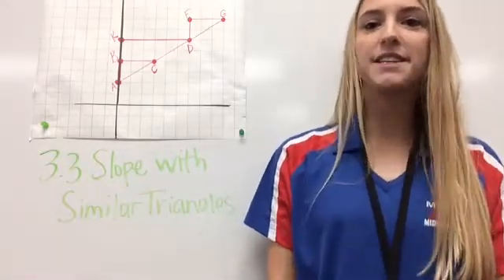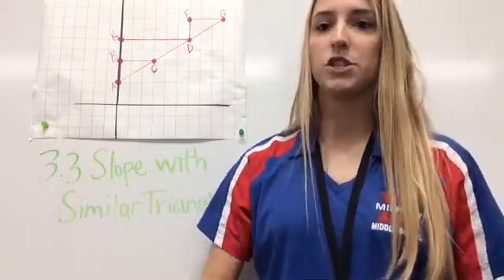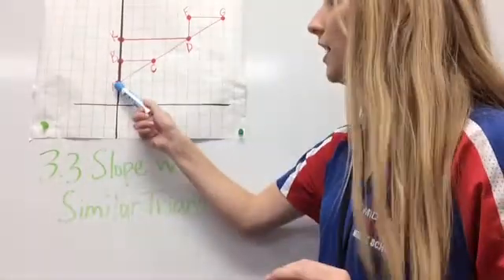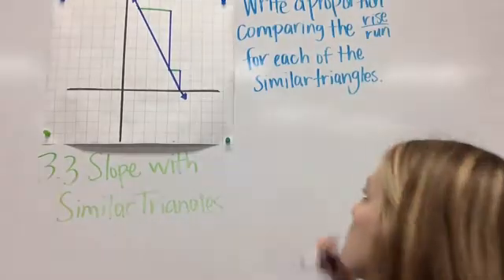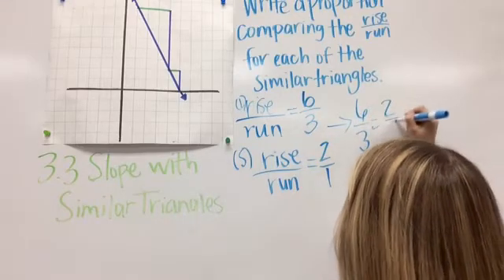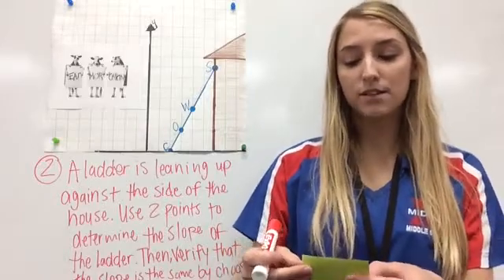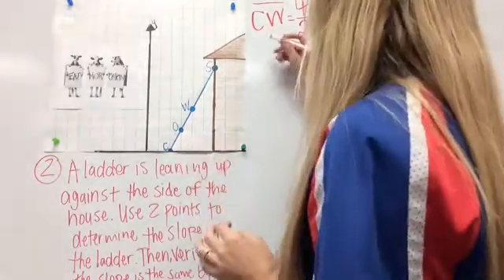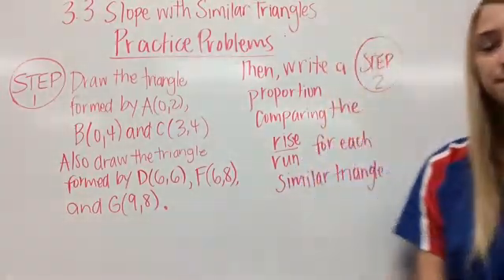Slope and Similar Triangles Taylor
3.3 Math